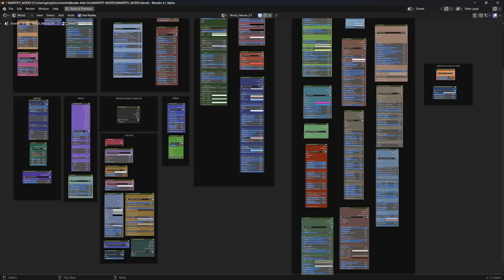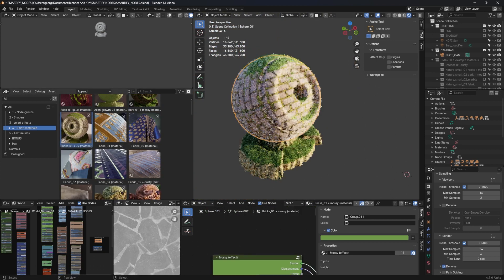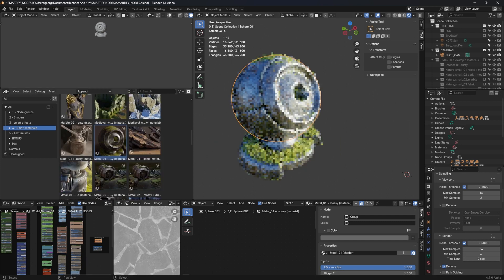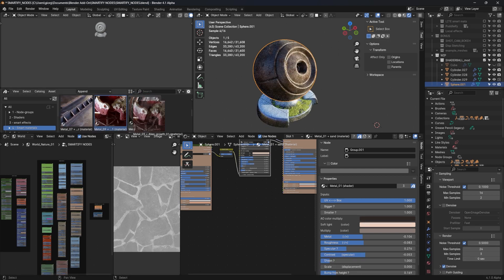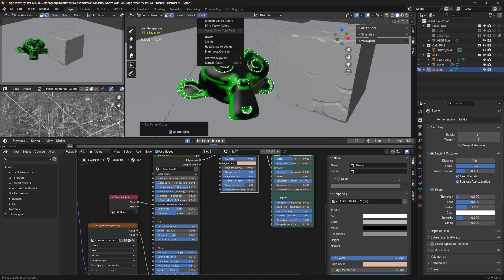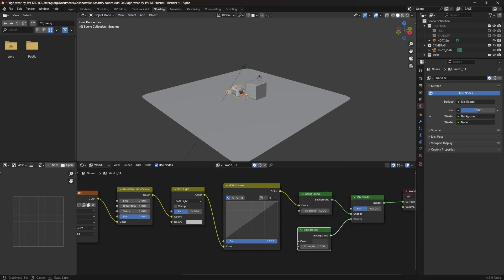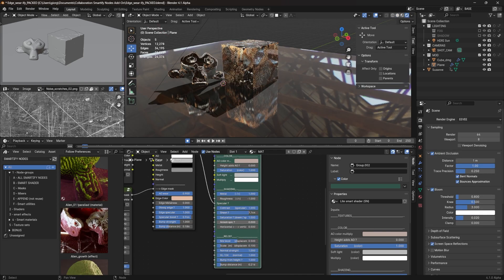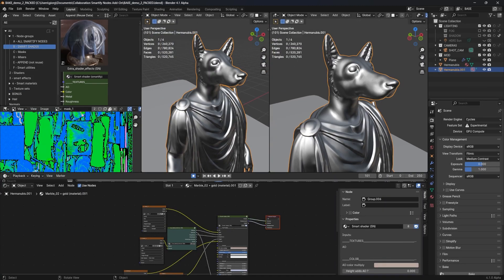Smartify Nodes Blender Add-On: Easy Smart Material Effects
Smartify Nodes is an add-on for Blender that works with geometry nodes material as asset manager with different effects for your 3D model.

It comes with lots of cool things like shaders and special effects to make your models look awesome. You can simply drag and drop these onto your objects in Blender.

What’s the difference between a normal material and smart material?
Smart material allow you real-time edge-wear painting in EEVEE and bake material in Cycles after you mix multiple material, for example like marble and gold.

Smartify Nodes also has smart tools like the shadow eraser, mixers, and masks for making advanced materials. You can even mix different effects to create your own unique materials.

The best part is that you can see what you're doing in real-time and change things to make them just the way you want. You can also use moving textures to make your materials come alive.

If you want to get really creative, you can blend different shaders and layer materials on top of each other.

Smartify Nodes makes it easy to make your 3D models look fantastic in Blender. It's great for both beginners and experts, and it's a speedy way to make your 3D work really stand out.